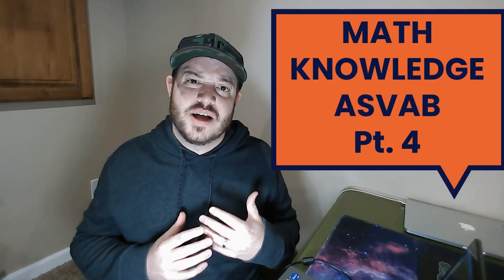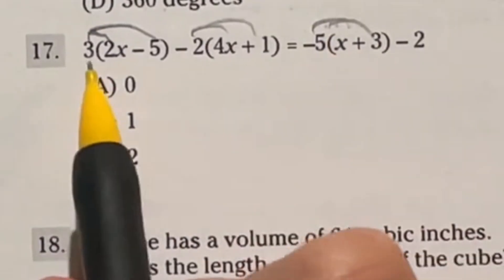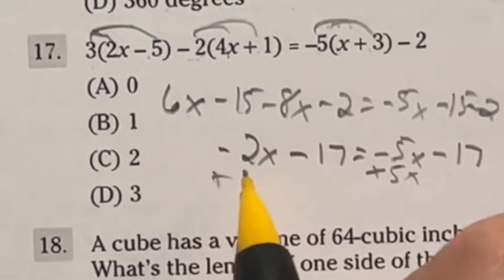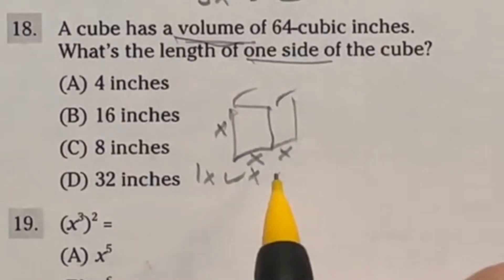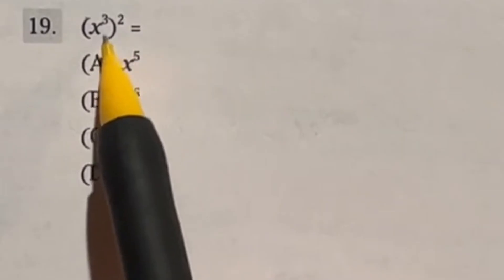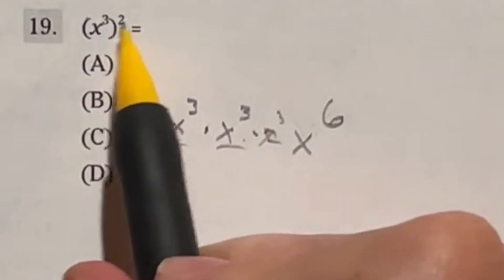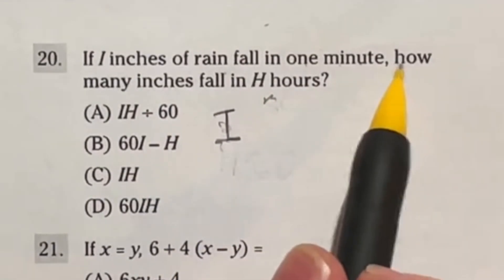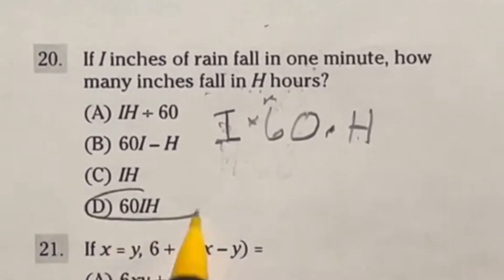Solving ASVAB Mathematics Knowledge Questions pt. 4